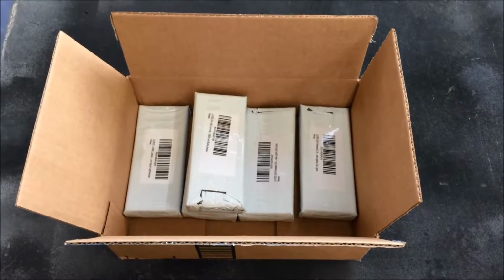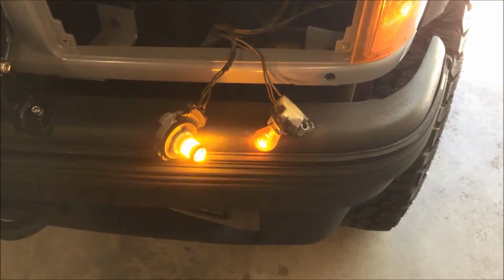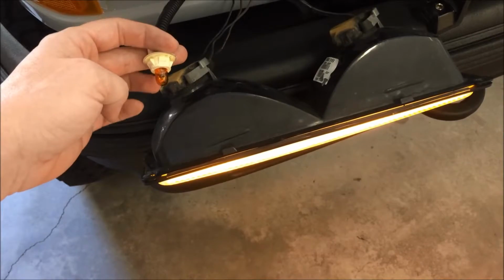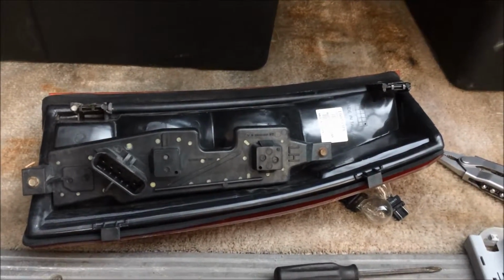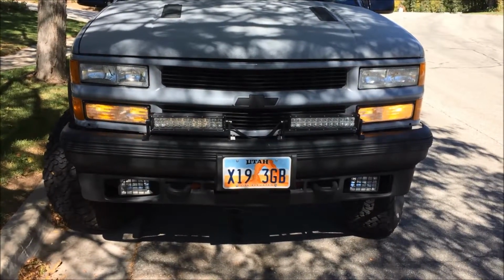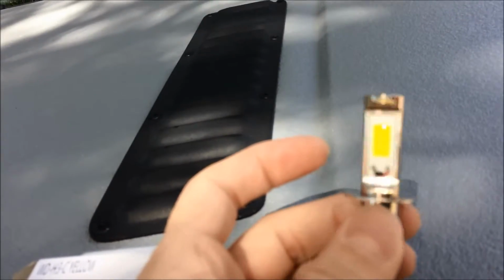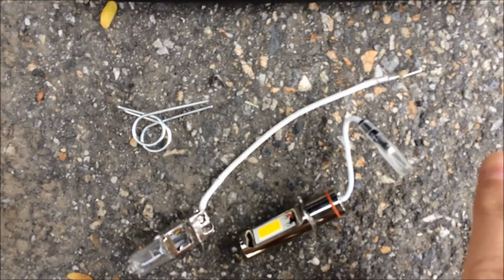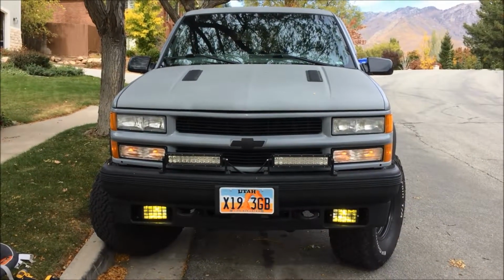20161008 Suburban LED Bulbs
This video is a week or so in the making.  I tried the poor man's way of going LED.  Not everything went the way I wanted.  Some of it has me considering other options.  Enjoy the ride!